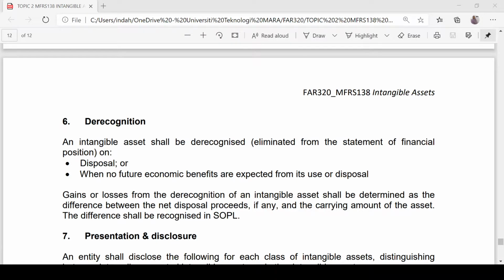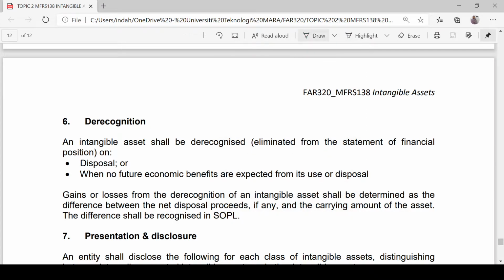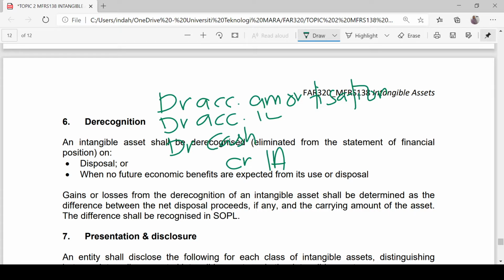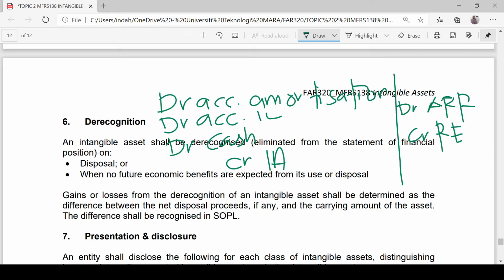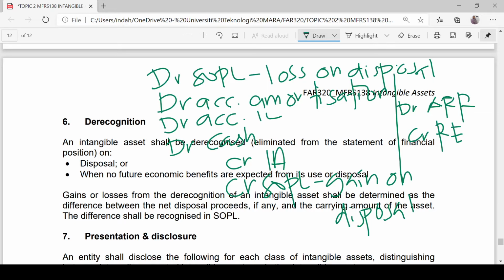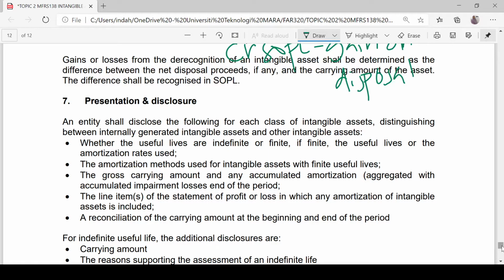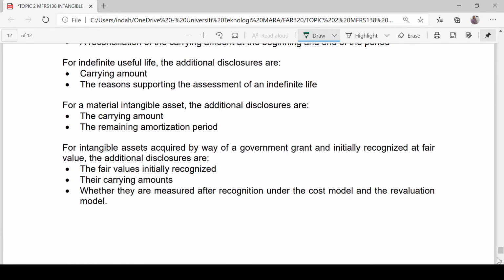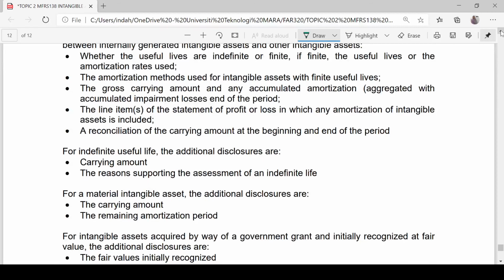MFRS138 DERECOGNITION, AND PRESENTATION & DISCLOSURE